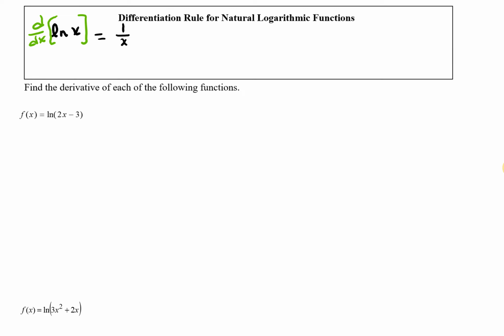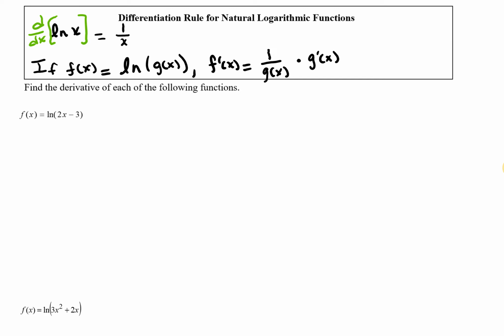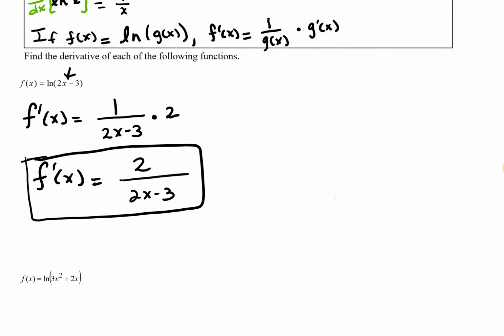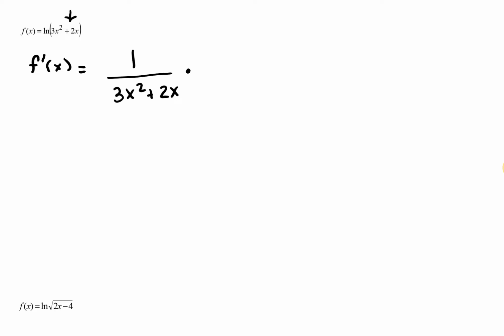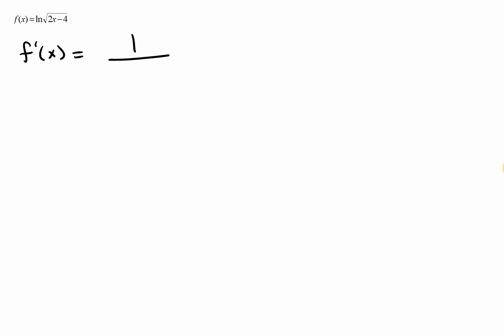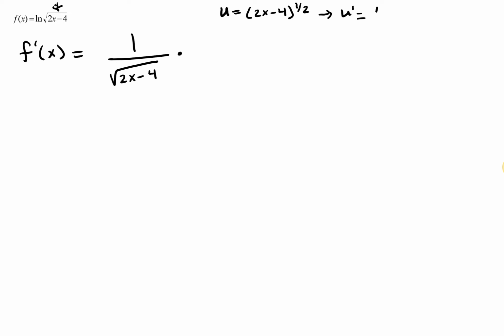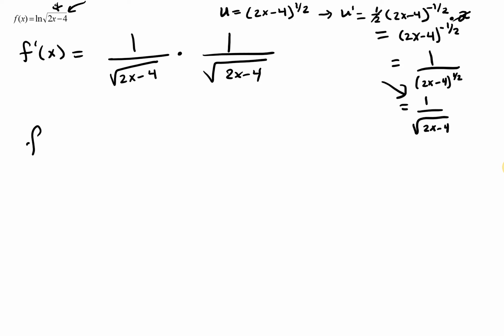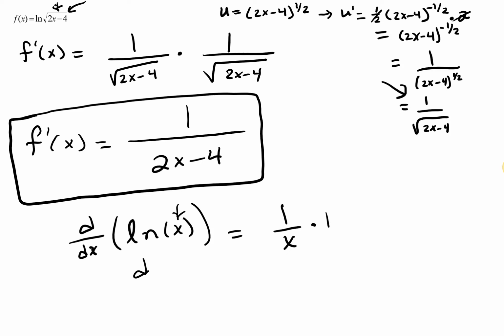Derivatives of Natural Logarithmic Functions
This video shows you how to take the derivative of a natural logarithm and associated functions.